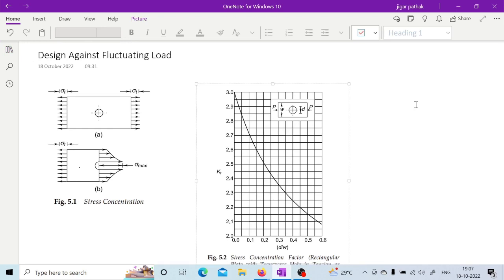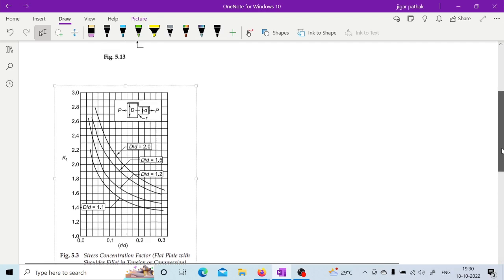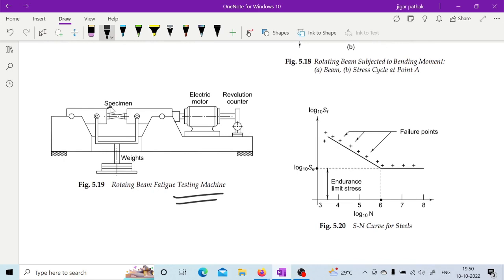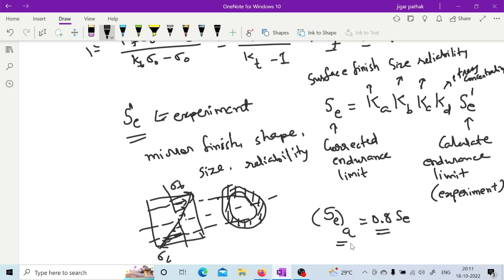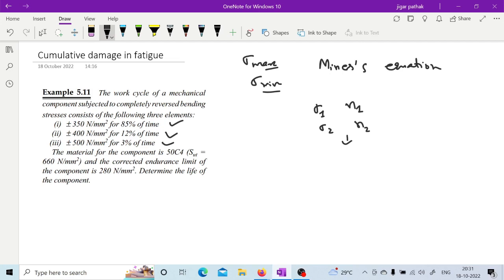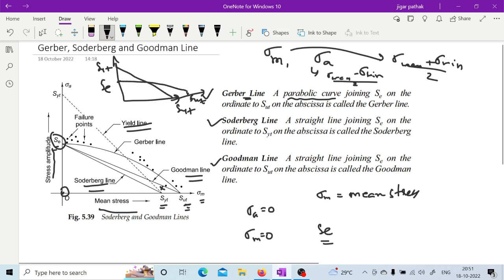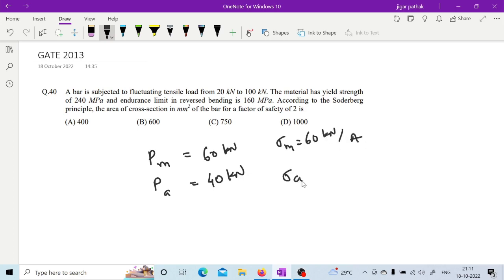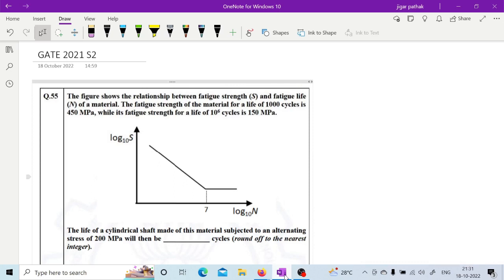GATE Preparation ME16 | Design against Fluctuating load | Mechanical Engineering